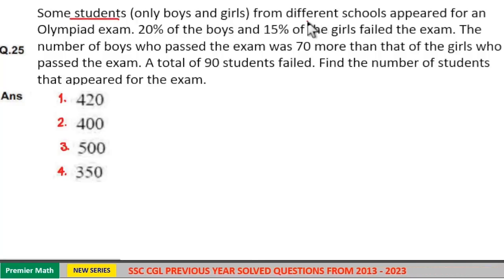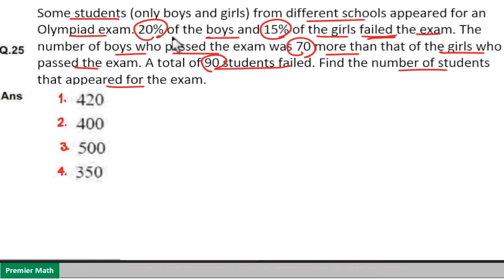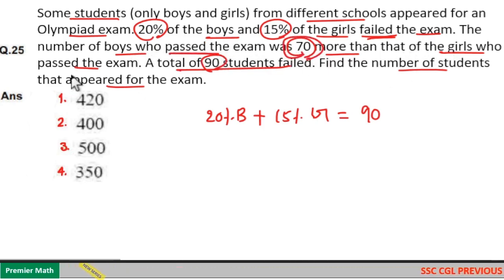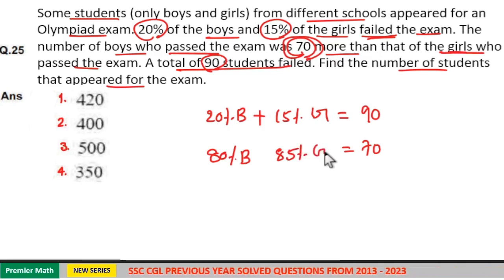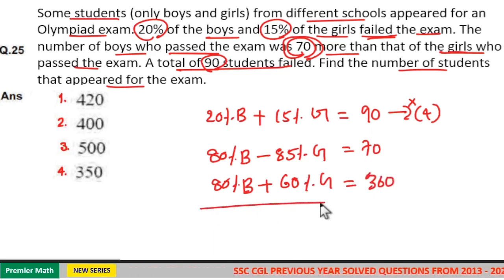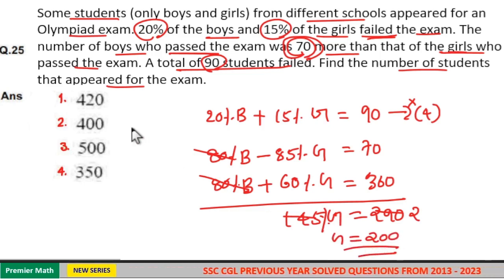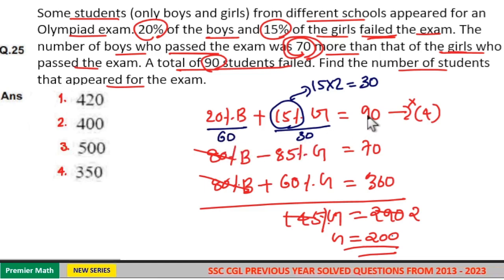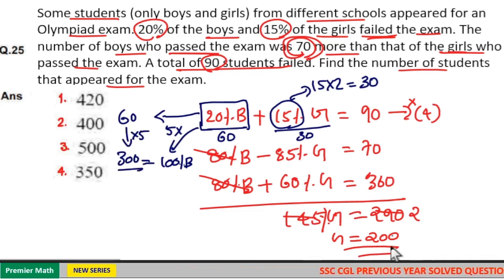Some students (only boys and girls) from different schools appeared for an Olympiad exam. 20% of the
Some students (only boys and girls) from different schools appeared for an Olympiad exam. 20% of the boys and 15% of the girls failed the exam. The number of boys who passed the exam was 70 more than that of the girls who passed the exam. A total of 90 students failed. Find the number of students that appeared for the exam.